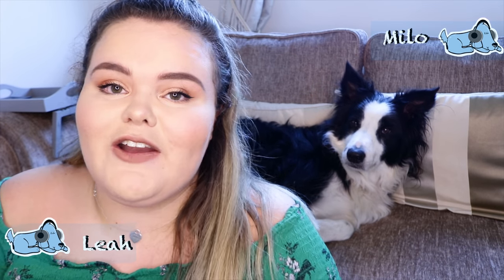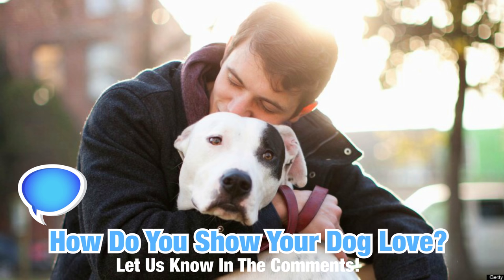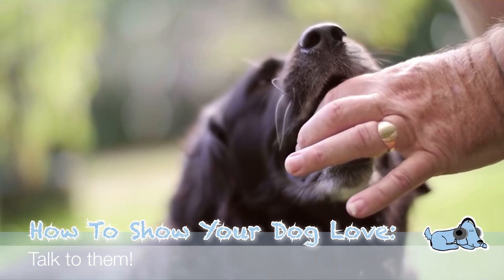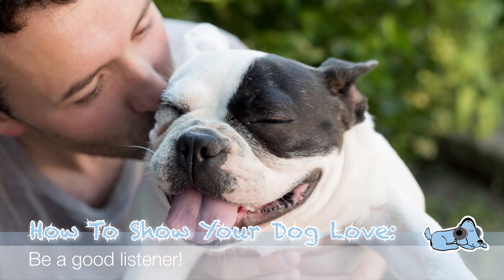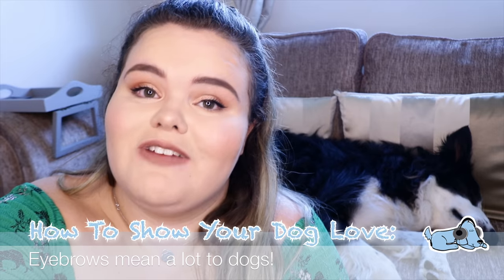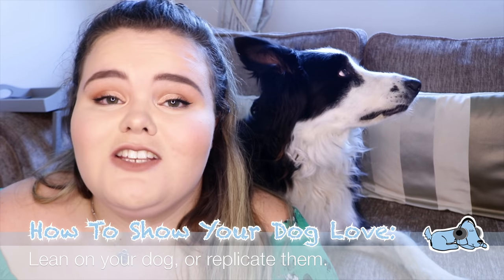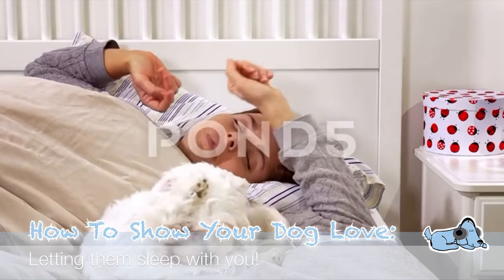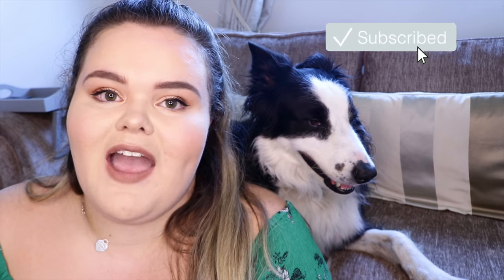How to Show Your Dog Love! How to Let Your Dog Know You Love Them!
How to Show Your Dog Love! How to Let Your Dog Know You Love Them! - We've done a vlog before about how your dog shows you they love you, but what if we told you everything you knew about showing your dog love them was wrong? Wrapping them up in a great big hug? Probably not the best idea! It's ok, though, because Leah and Milo are here to show you exactly how you can best show your dog the love they deserve! Here's to a better, more loving relationship between you and your pup! 🥂